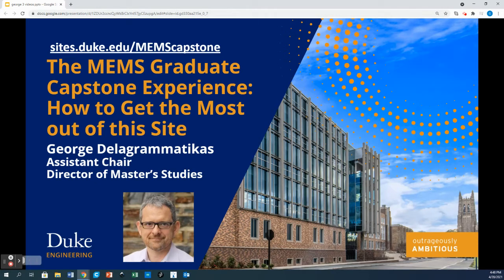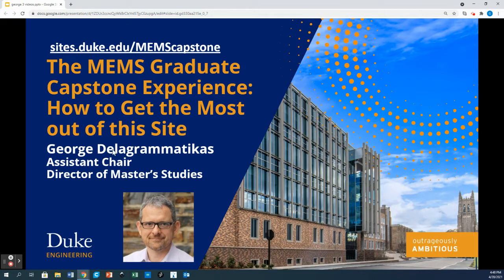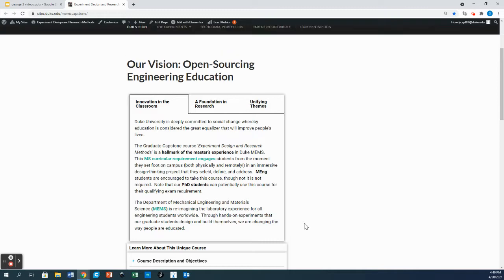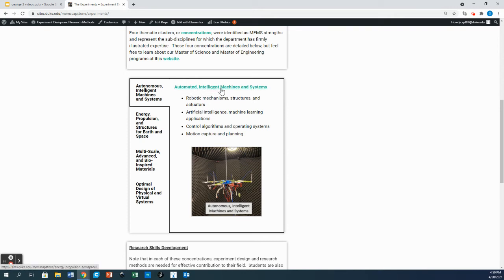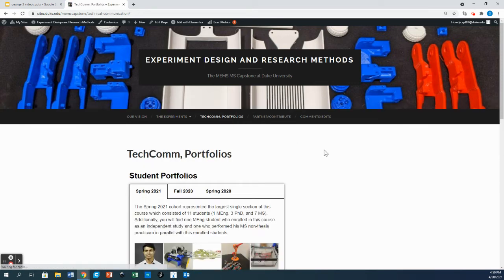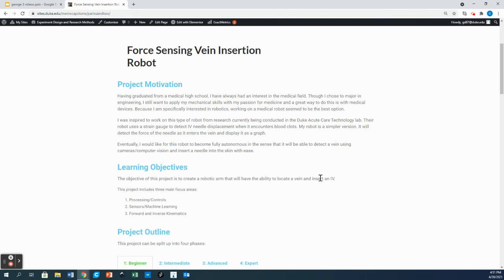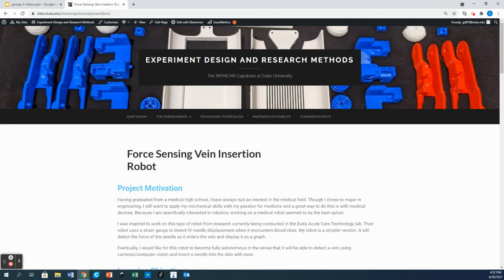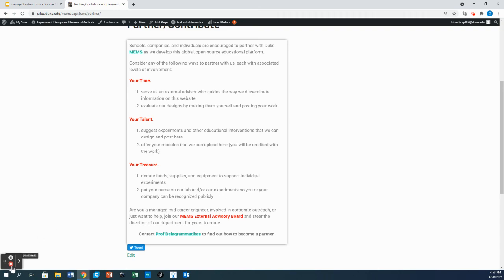MEMS Graduate Capstone: How to Use this Site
Brief overview of MEMS Graduate Capstone course website and how to use it most effectively.